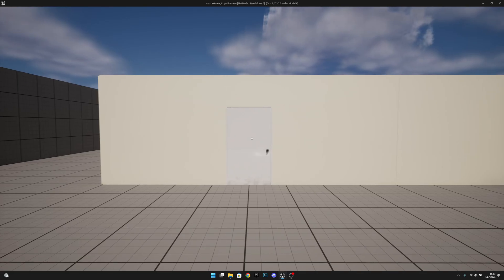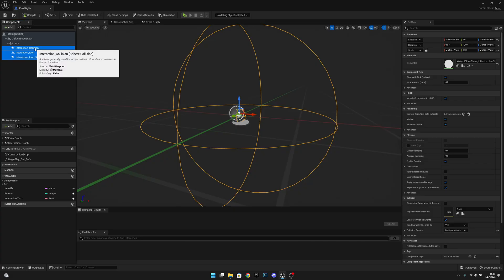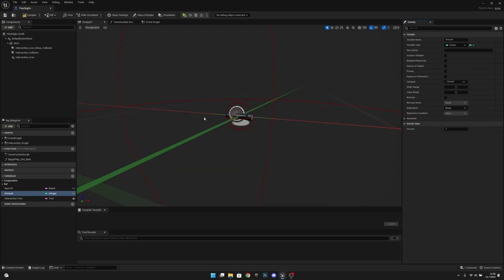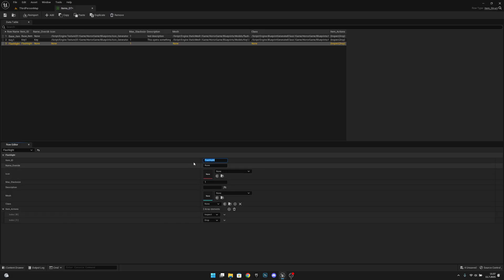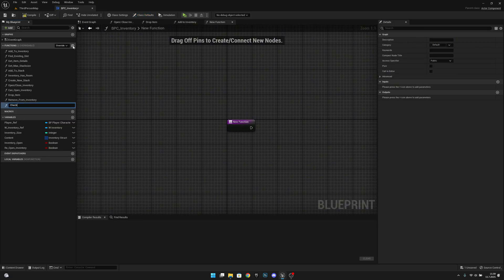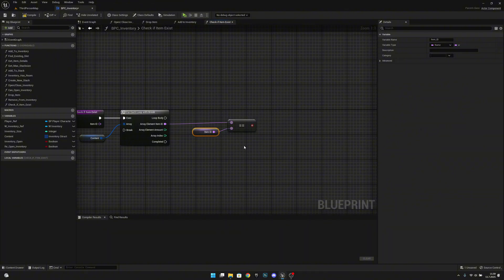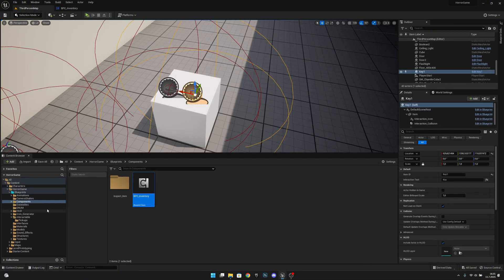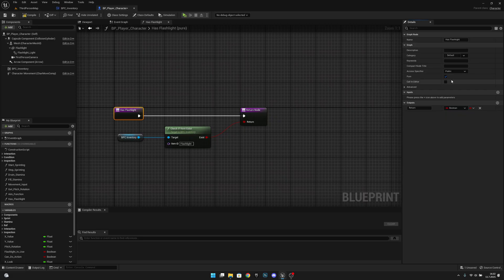How to Make a Horror Game In Unreal Engine 5 - Using Flashlight from Inventory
In this this video we will make flashlight only usable when we have it on our inventory! In this series we will create a Realistic True FPS Horror game! Hope You Enjoy!